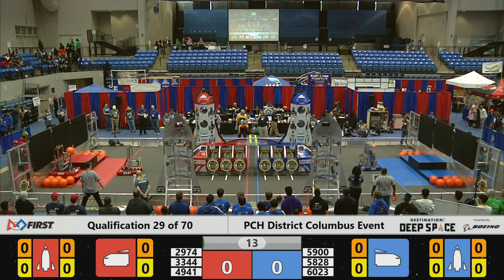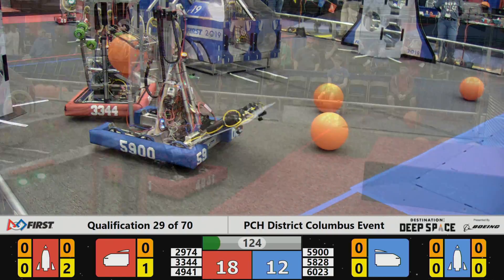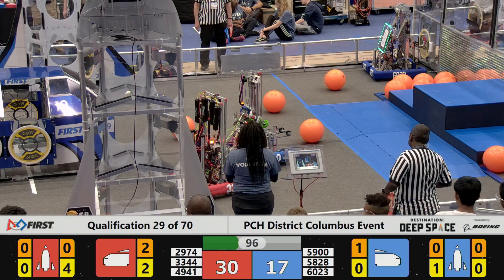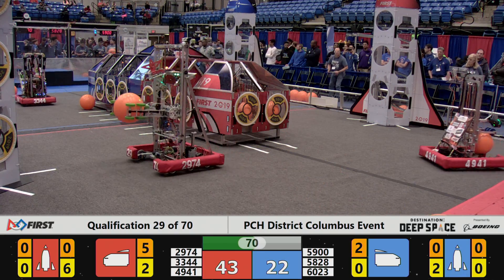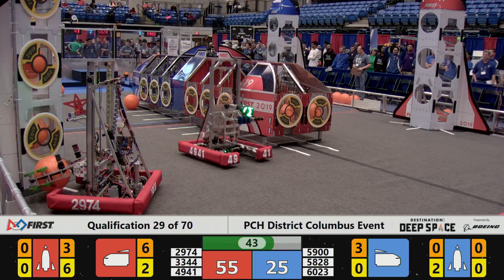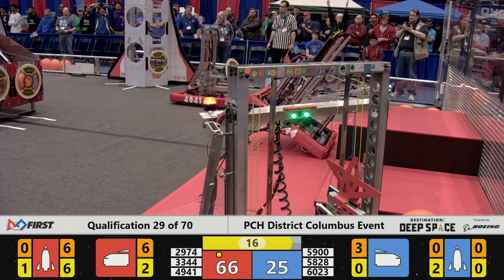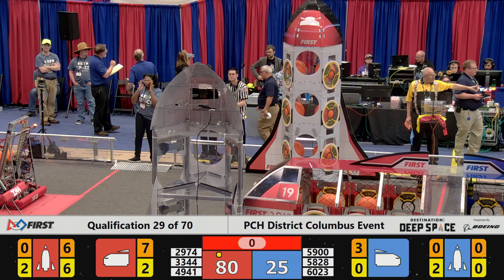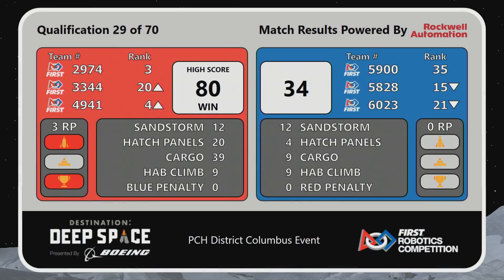2019 PCH District - Columbus Event - Qualification Match 29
Footage of the 2019 PCH District - Columbus Event is courtesy of GeorgiaFIRST AV Team.

To view match schedules and results for this event, visit The Blue Alliance Event